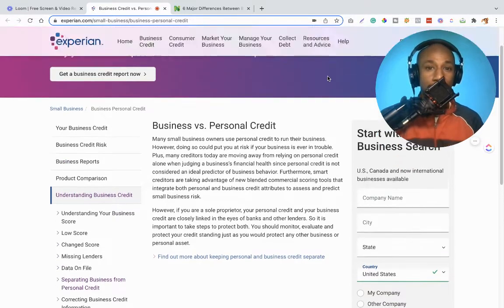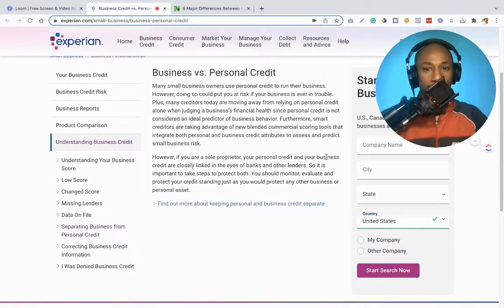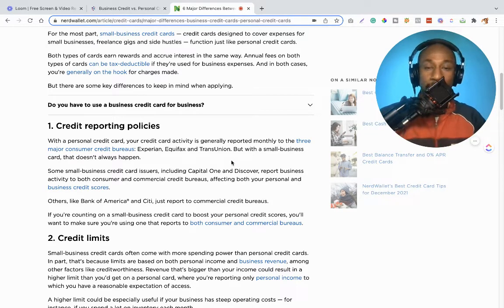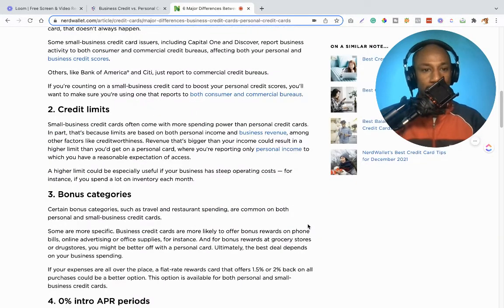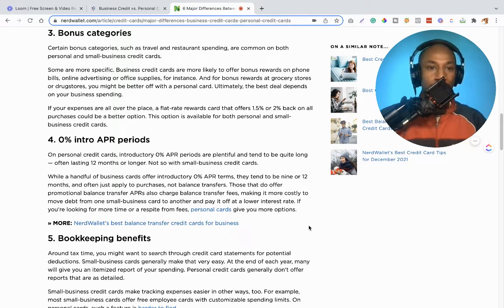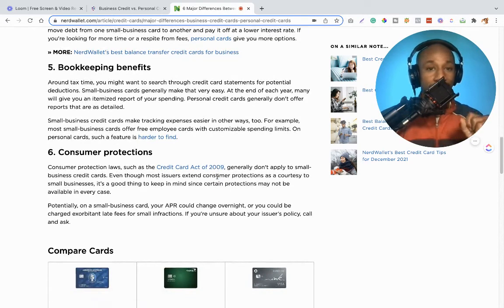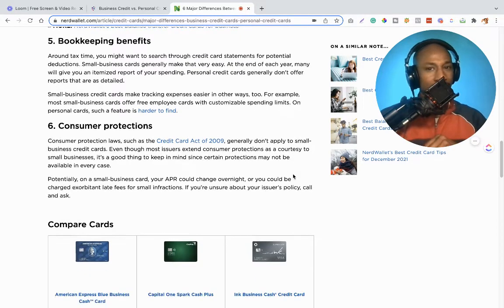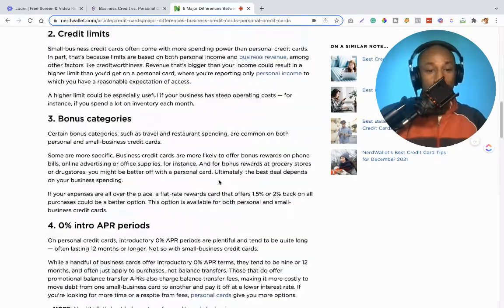Why You Should Separate Business Credit from Personal Credit! Business Credit vs. Personal Credit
Yes, and no. In this video, I explain why you should separate the two of them.
Nerd Wallet's 6 Major Differences Between Business and Personal Credit Cards

Other Channels:
 @Make Manage Grow Money

😁 💦 Stay hydrated

🎧 Try Audible and Get 2 Free Audiobooks

MacBook Pro 13-Inch
Philips Monitor
Logitech MX Master 2S Wireless Mouse
Focusrite Scarlett Solo
Audio-Technica AT4040 Microphone
Audio-Technica ATH-M50x Headphones
PEMOTECH Pop Filter
YONGNUO YN360 LED Video Light
Neewer Background Support
Background Paper
Stand Up Desk Store Computer Desk
VIVO Arm Mount

*This is only educational and entertainment content.